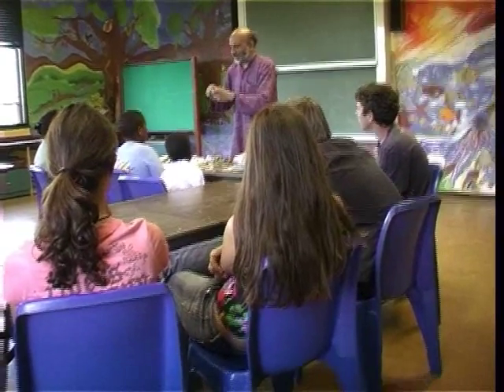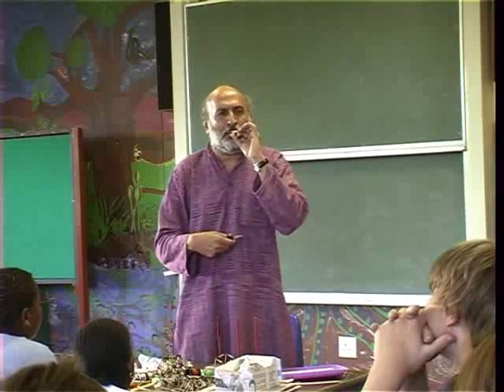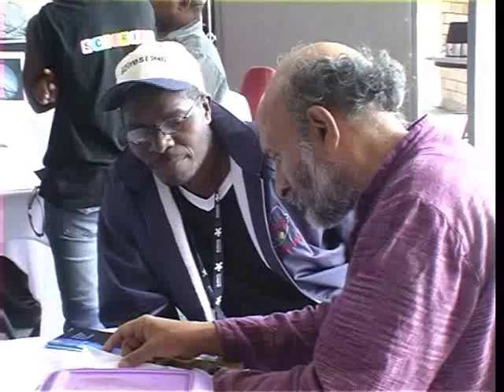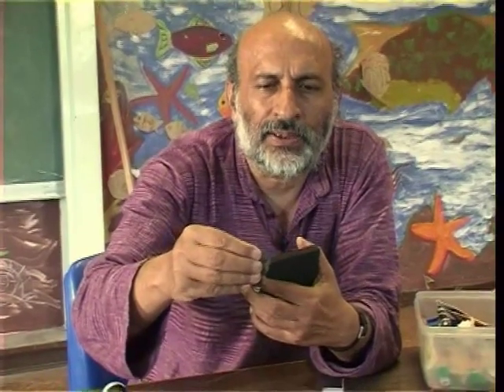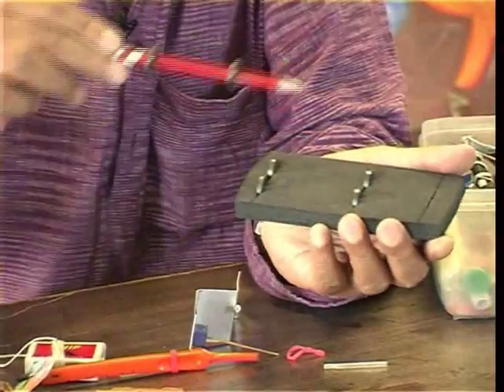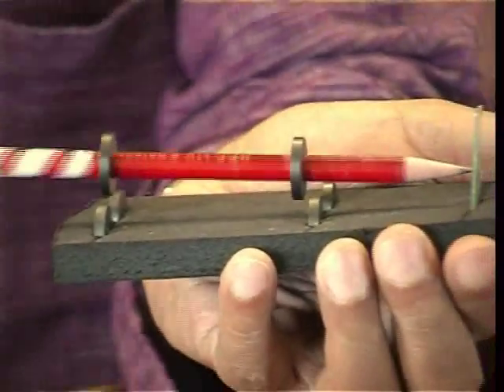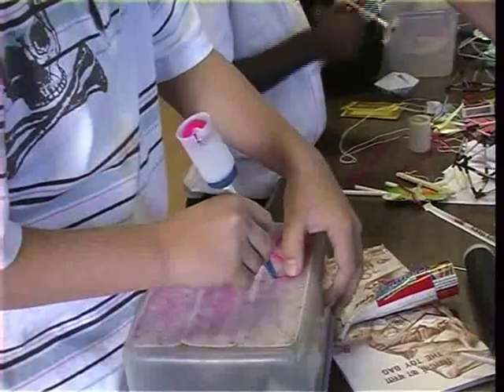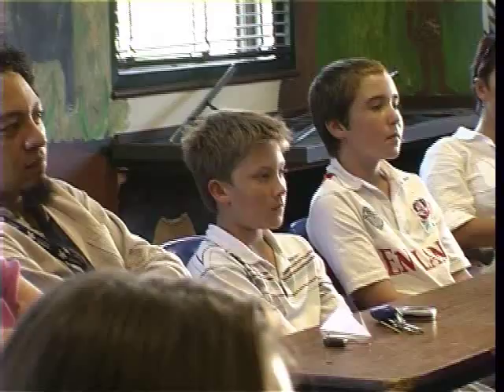ARVIND GUPTA - INDIAN SCIENCE POPULARIZER - SASOL SCIFEST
SHORT FILM ON INDIAN TOY MAKER ARVIND GUPTA AT THE GRAHAMSTOWN, SOUTH AFRICA SCIENCE FESTIVAL This work was supported by IUCAA and Tata Trust. This film was made by Ashok Rupner TATA Trust: Education is one of the key focus areas for Tata Trusts, aiming towards enabling access of quality education to the underprivileged population in India. To facilitate quality in teaching and learning of Science education through workshops, capacity building and resource creation, Tata Trusts have been supporting Muktangan Vigyan Shodhika (MVS), IUCAA's Children’s Science Centre, since inception. To know more about other initiatives of Tata Trusts, please